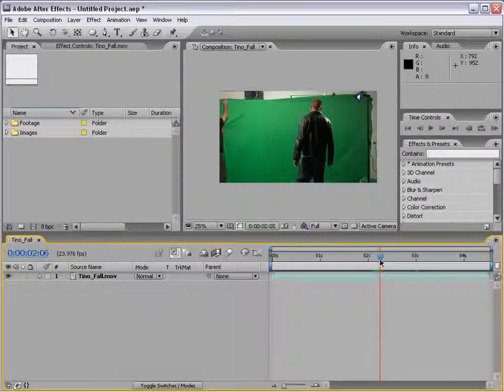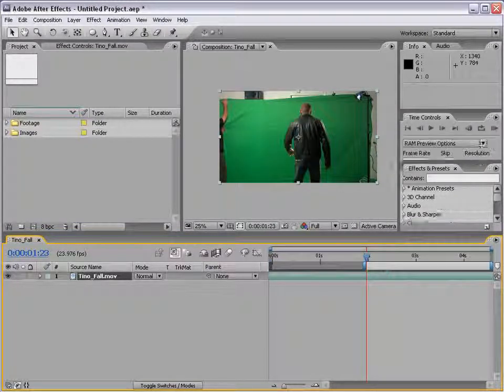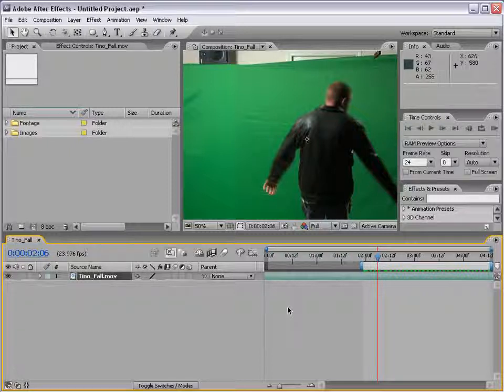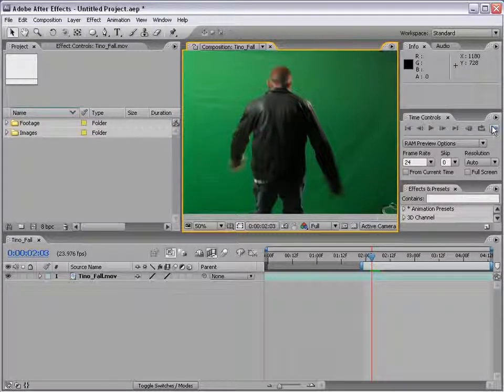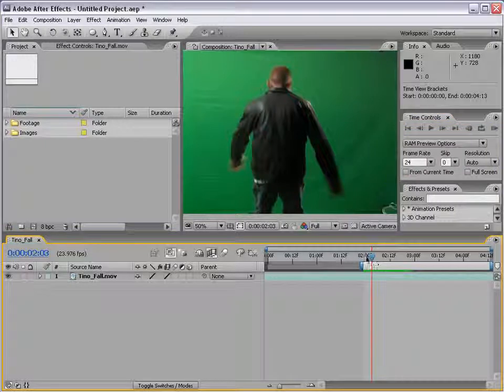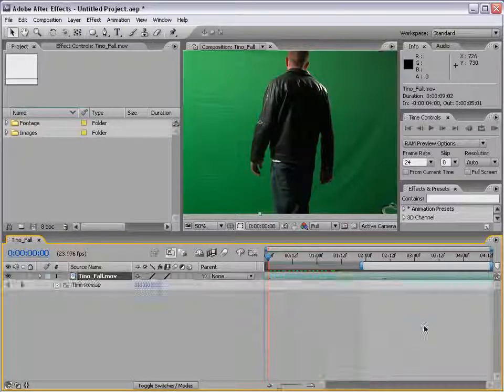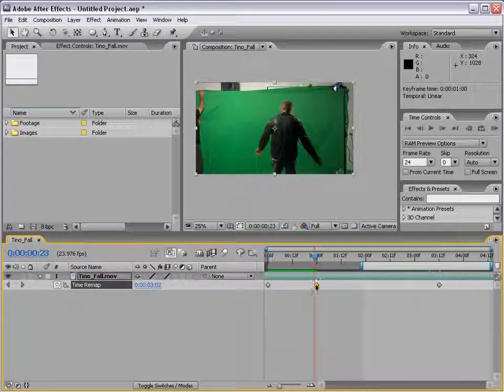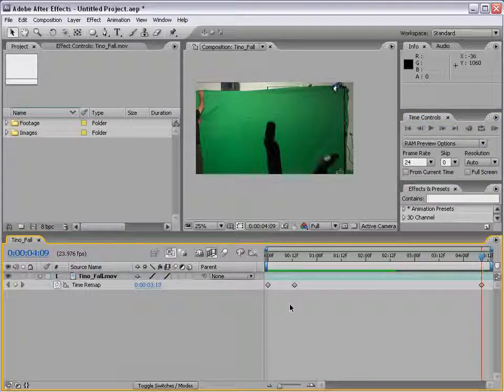After Effects Basic Training 06 Time Remapping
After Effects Basic Training Learn After Effects.